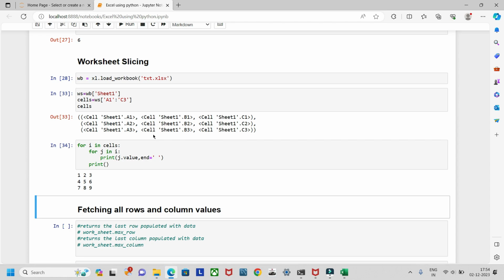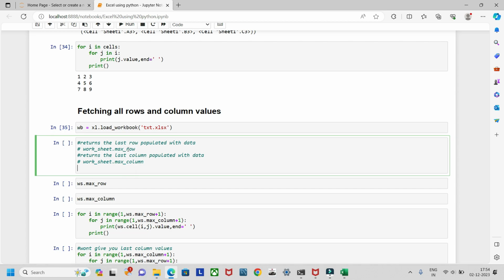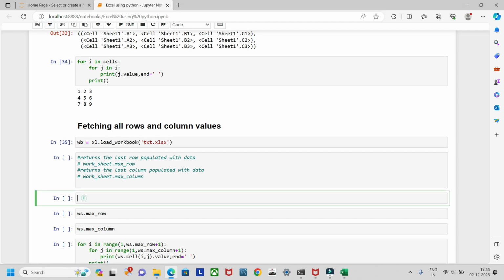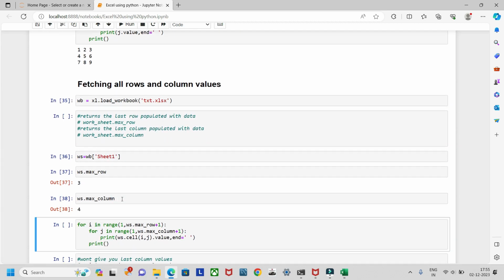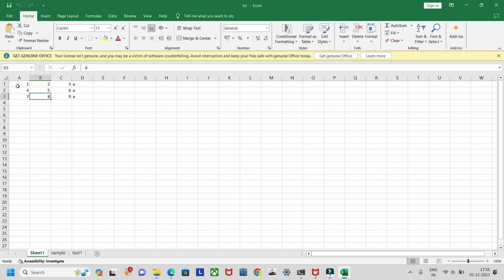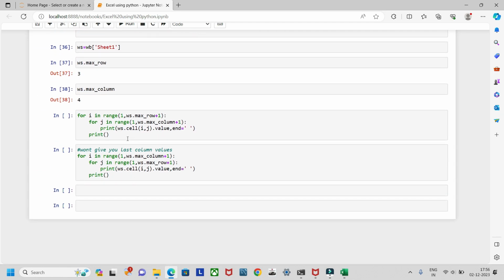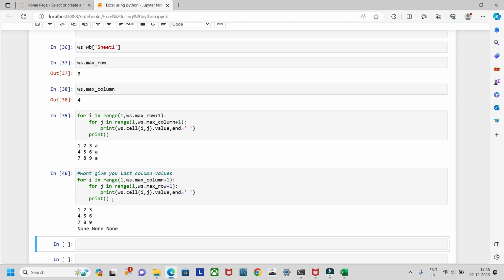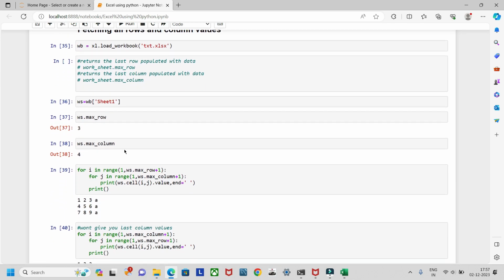Excel Operations Using Openpyxl Library of Python||Fetching all Rows & Column Values